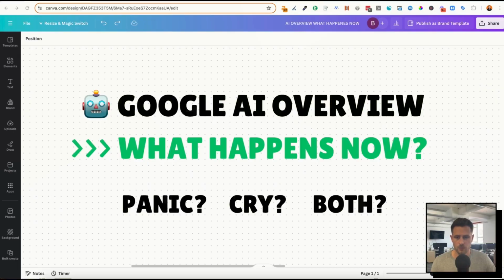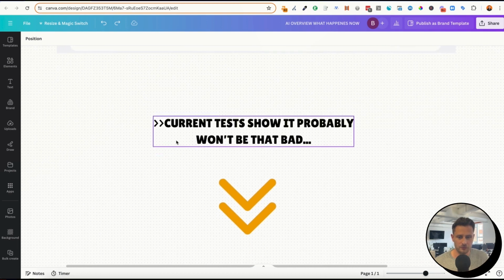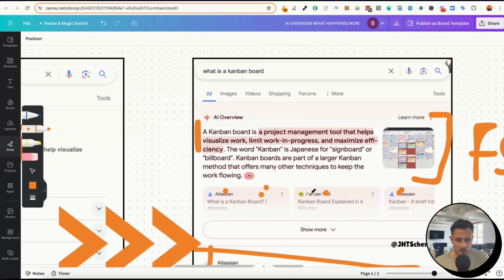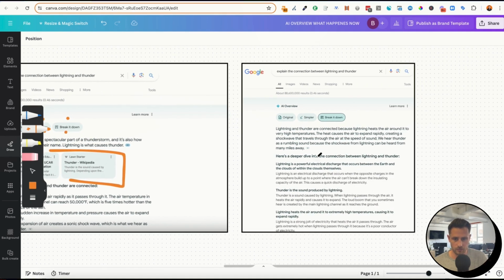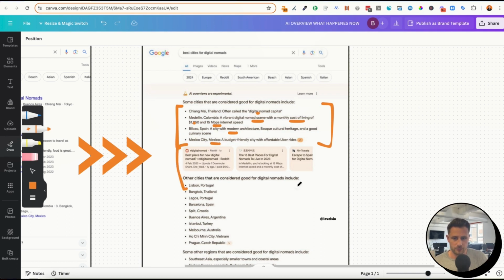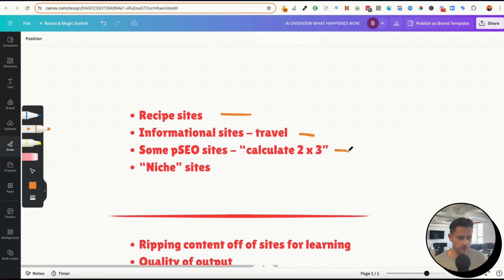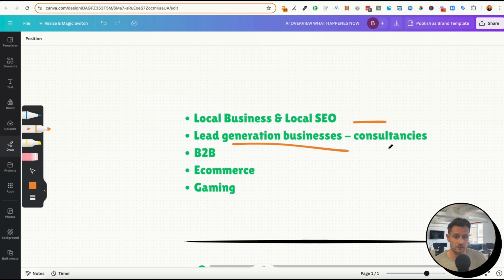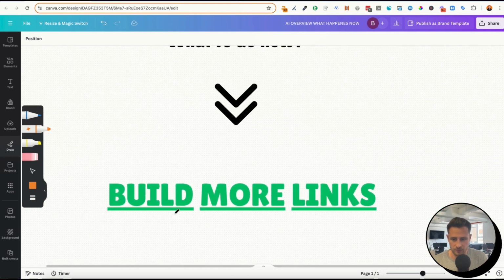🤖 GOOGLE AI OVERVIEW | WHAT YOU NEED TO KNOW